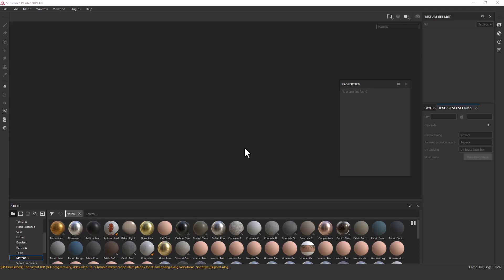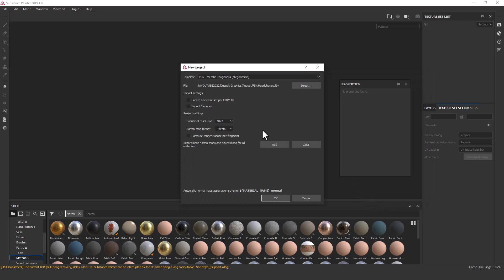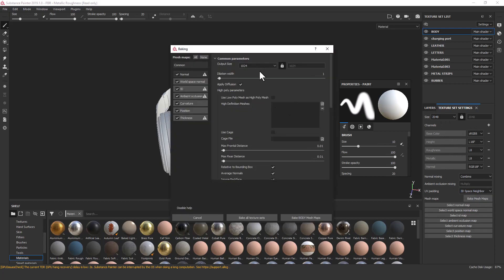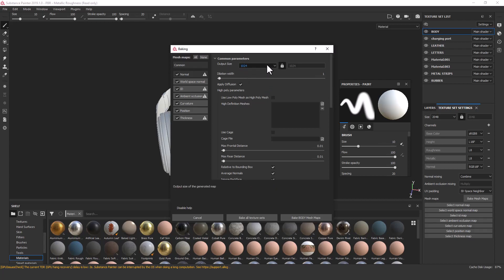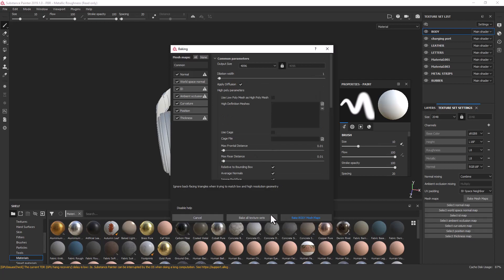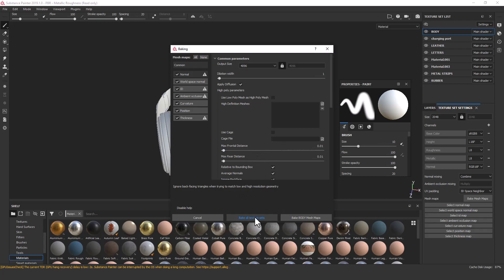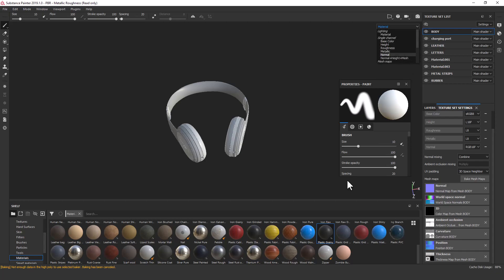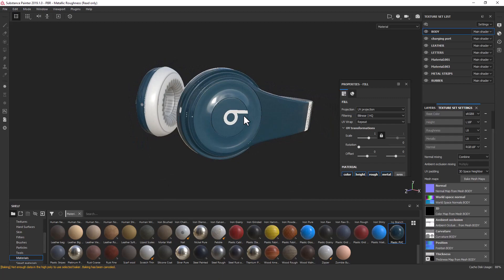How to Baked Mesh Texture in Substance Painter || Deepak Graphics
Hello, guys, I hope you are doing well and in this video, I'm going to show you how you can bake the texture mesh map in substance painter. and I hope you will like this tutorial if you like the video make sure to hit the subscribe button and hit the bell icon too.